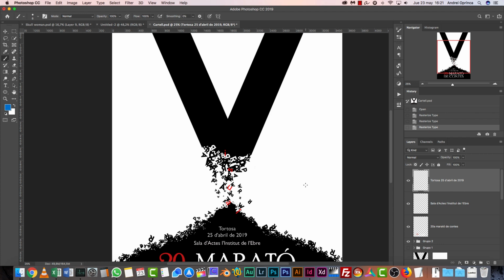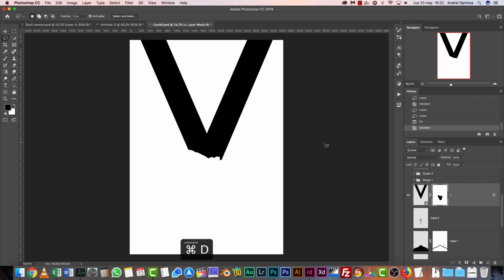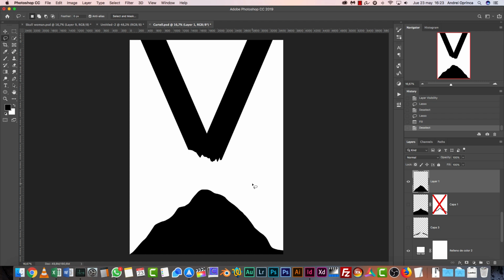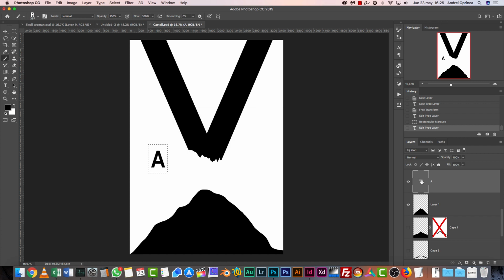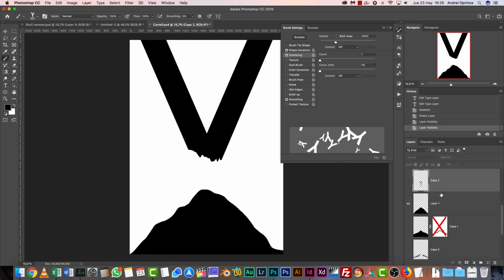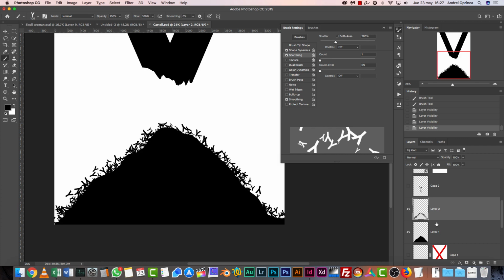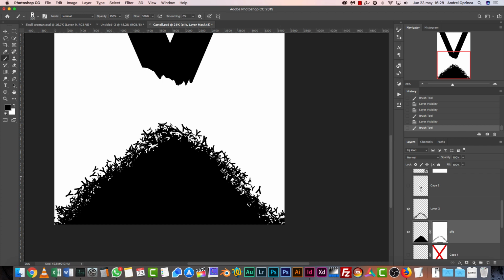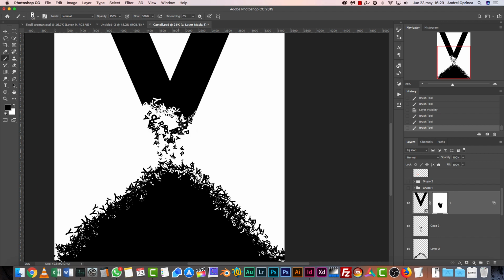Create a nice typography poster in Photoshop (Free PSD)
I will show you how I created this poster for a local event on my school. I will show you how to work with custom brushes and layer masks to create a simple yet visually attracting poster design.